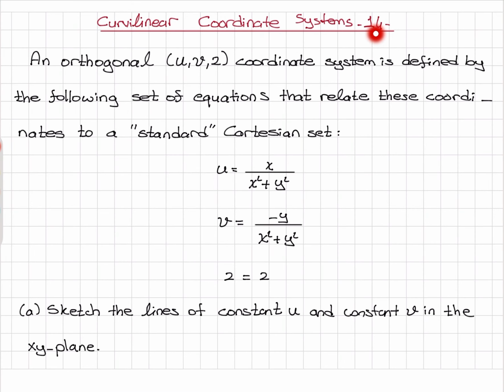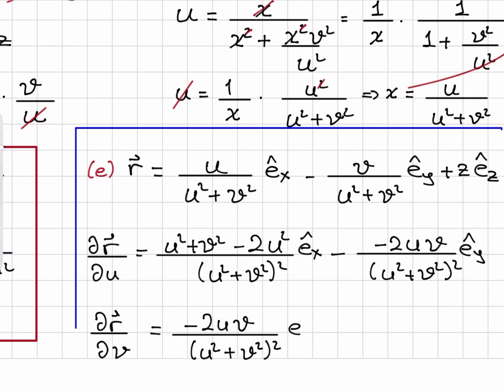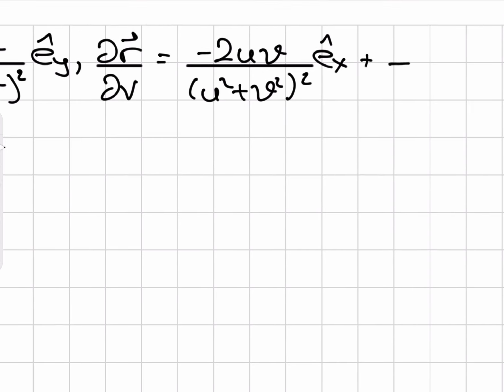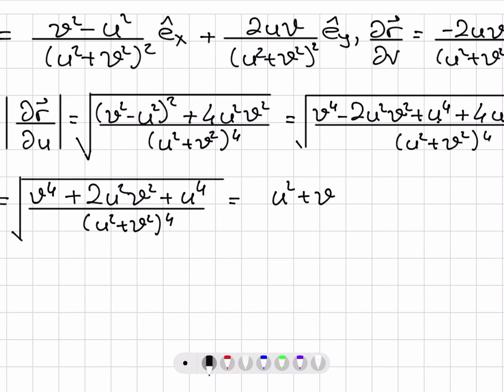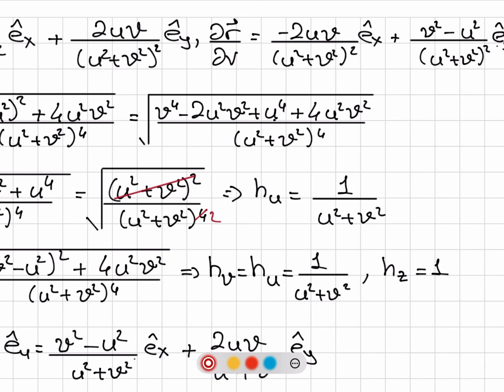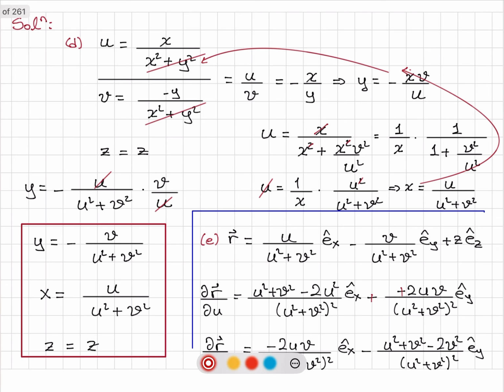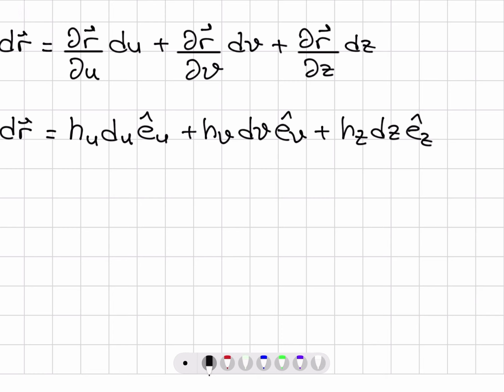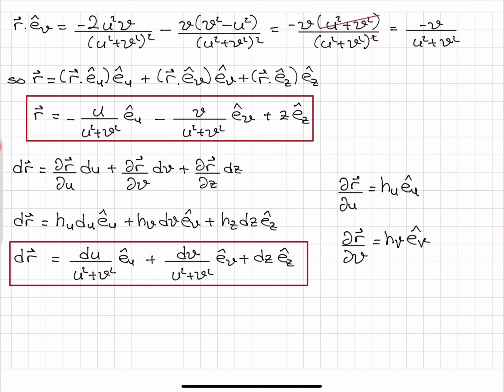Curvilinear Coordinate Systems - 14 (e)